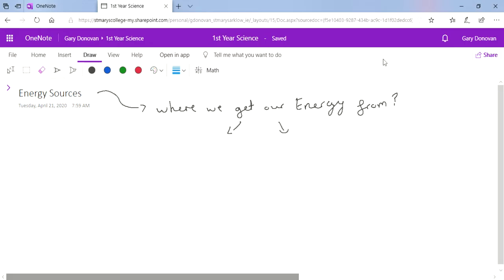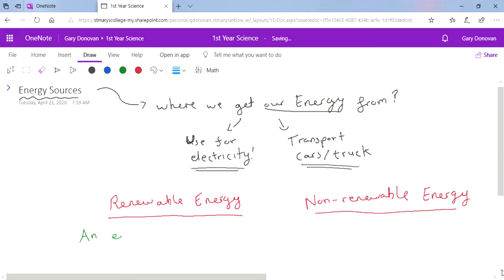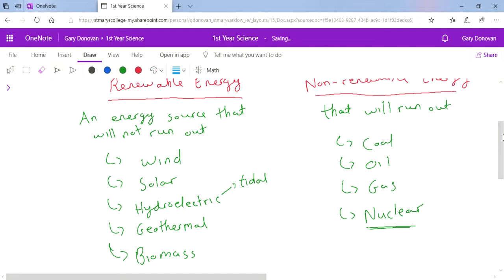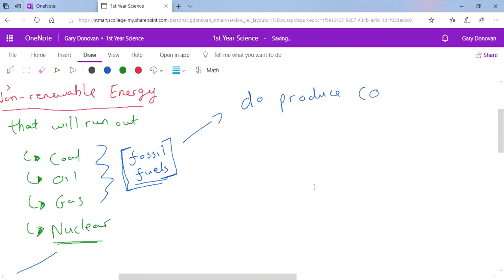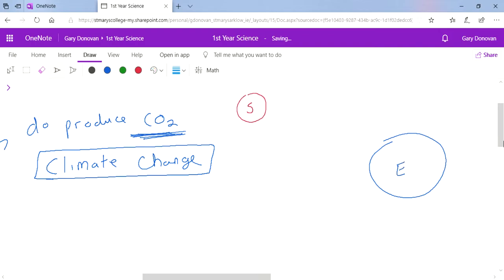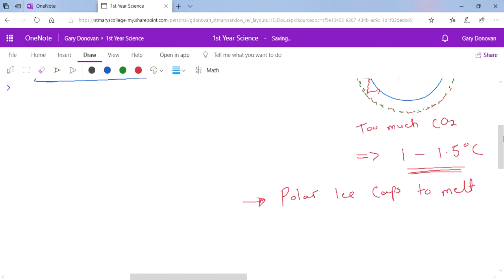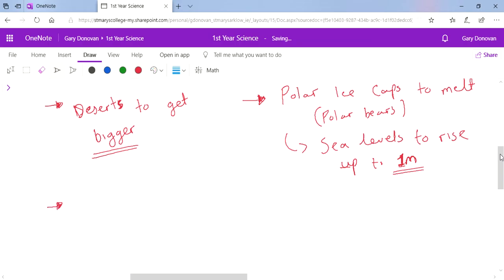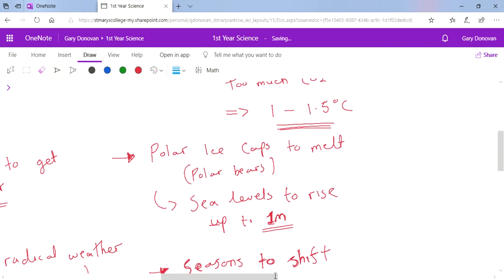Energy Sources and Climate Change